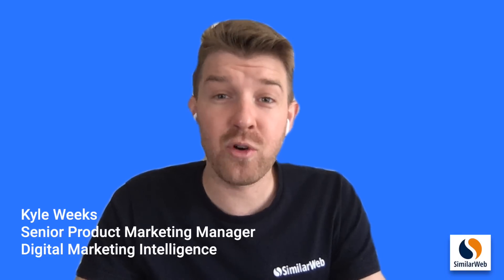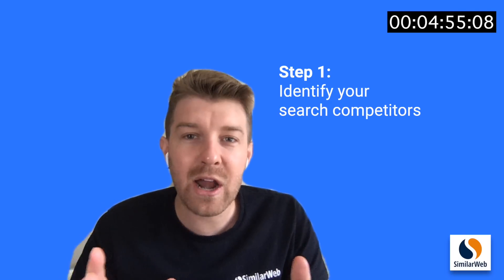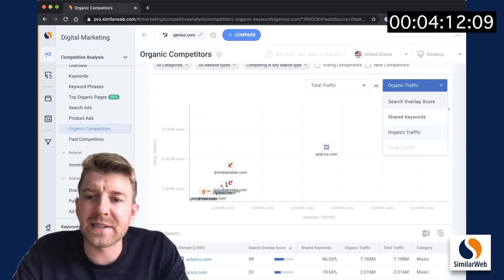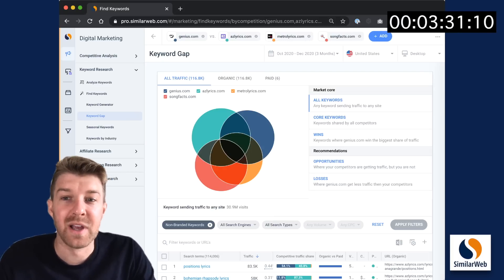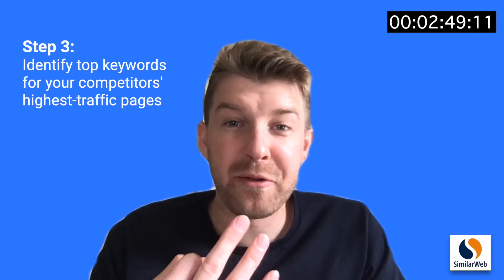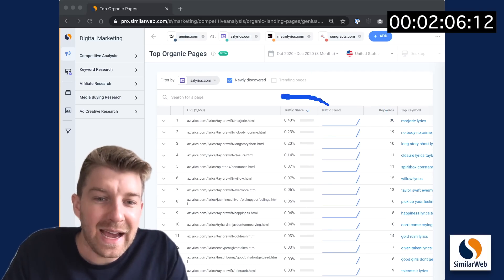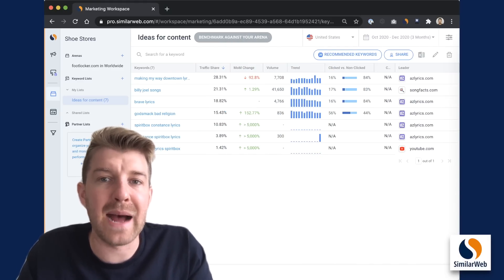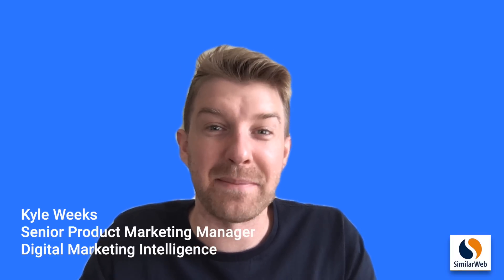How to Conduct Competitive Keyword Research in Under 5 Minutes Using SimilarWeb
Conduct competitive keyword research in under 5 minutes using SimilarWeb: Identify and discover your competitors keywords.

Enter now and find out how it’s done!